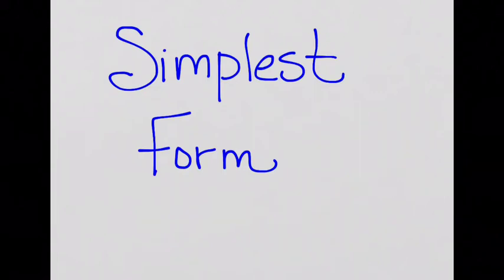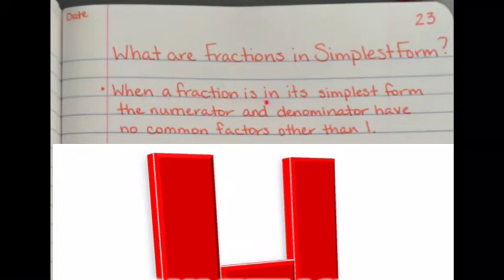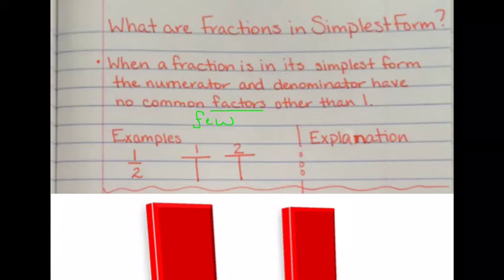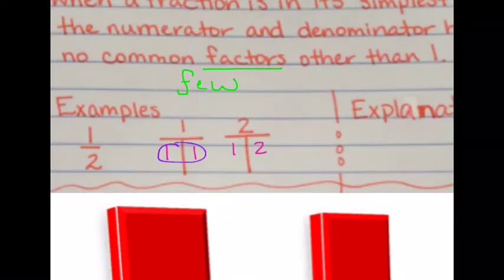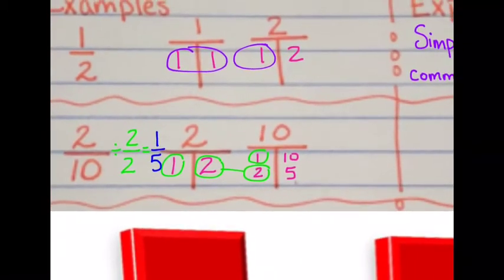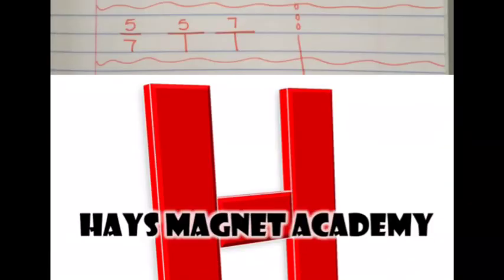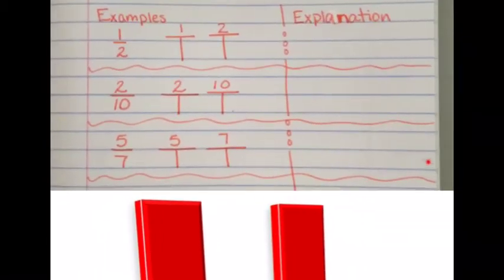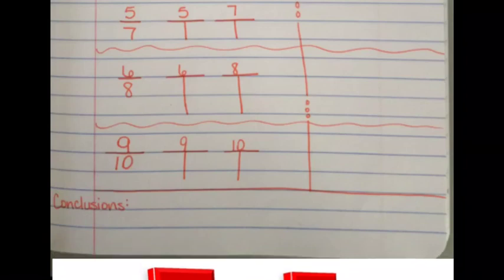Simplest Form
description